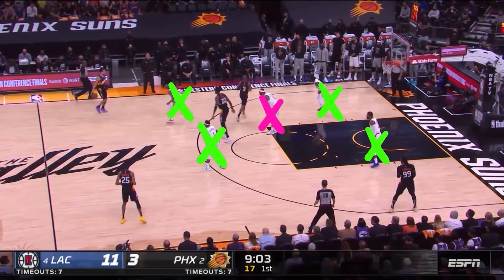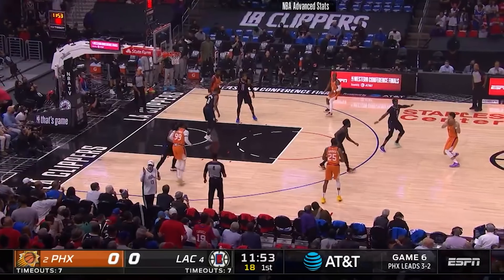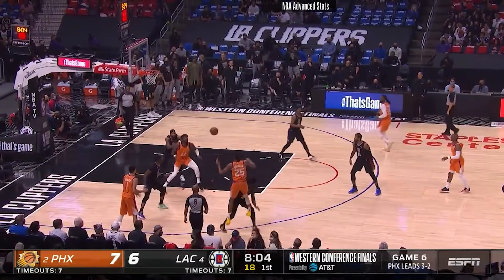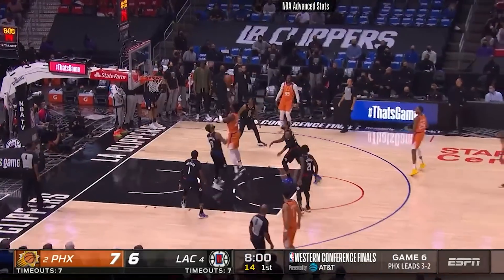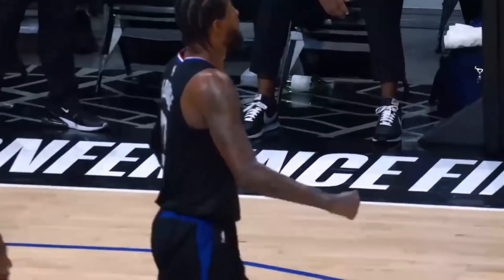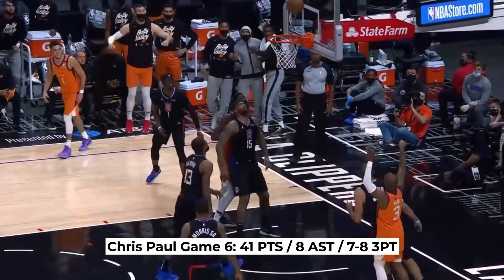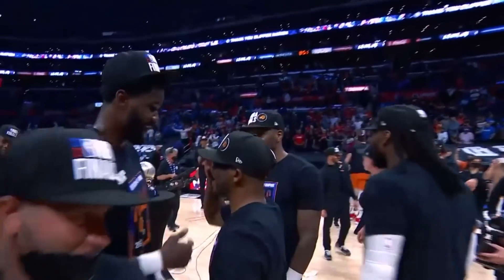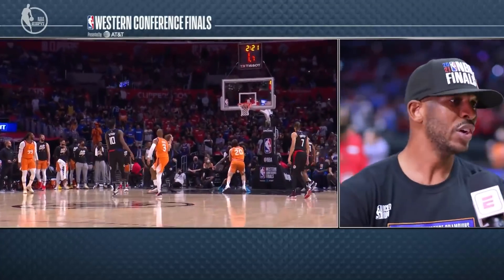POINT GOD REVEALED: How CP3 Got To The NBA Finals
The Clippers had success with the zone in game 5 so they started off with it again. However, Phoenix was expecting it and, check out the response this time. Crowder cuts along the middle creating the misdirection, all the attention is right here, but at the same time, Bridges takes off to the basket and gets a back screen from the big man, and you can already see it happening. The lob and the dunk.
Next possession, we got the screen up top, allowing Chris Paul to penetrate in the middle and he kicks it to the corner. The pass is not perfect but a good catch by Crowder, fires and knocks down the three.
The Suns started off blazing hot from downtown in the first quarter forcing LA to switch to a man to man defense and with that neutralizing the advantage that they had last game.
And that’s only the beginning of this story, one that finally had a happy ending for CP3.
What up everybody, my name is Stefan and this is Heat Check. Let’s get into it.
The type of defense didn’t matter for Devin Booker in terms of his approach for this game. He was going to attack at all costs. You could see him early on pushing in transition, and either going all the way to the basket, or stopping at his favorite spot right here at the elbow for the pull up and the swish.
Booker and the Suns didn’t wanna allow the Clippers to set up their defense, and that worked extremely well for them early on.
In the half court however, all the looks that Devin got, involved movement.
Right here, he starts at the elbow, and great maneuvering going under the screen, leaving Beverley trailing behind as he goes on the outside. So there is no stopping as he catches the ball, rather going straight back to that right elbow where he fires and hits the jumper.
Again, starts off ball at the wing, great handoff by Payne stopping Batum on the chase. Book goes around the Ayton pick and is all alone for this three pointer. You know that he’s going to punish the Clippers.
Pretty much the same play in the second half. The handoff, the big man is waiting here, but actually slips the screen this time. So now you can see we got a 2 on 1 situation, Cousins leaves a lot of room for this floater and of course it goes in.
And once again, only this time it’s contested way better but Devin is already in a nice rhythm so even the good defense doesn’t make a difference on this possession as we got another floater.
And, I criticized Deandre the last game for the lack of aggression, so you can see him sealing the smaller defenders inside the paint and actively looking for the ball. As he should be. I mean, there’s no way that this small lineup that Los Angeles had on the court could contain him.
I still think that this is not enough touches. Dude went 8/10 from the field. That’s 80%. Let’s try to see if he can go double that, 16 for 20. All night until the opposing team does something about it. Anyway, 16 points and 17 rebounds, another big night for him.
Phoenix had a comfortable lead for a big portion of the game. But as the Clippers started to make a run, and you could feel the game getting close at the end of the third, it was none other than Chris Paul that took control and would not let go of the lead. 3 straight possessions in a 90 second span, of straight iso CP3, to get the lead from 7, all the way back up to 15 to enter the 4th quarter. He single handedly stopped the momentum of the home team, and continued even harder in the last 12 minutes of the game.
31 of his 41 points came in the second half with everything on the line. An unbelievable performance. You could see him sensing that this is the moment, the time for him to take matters into his own hands and after so many heartbreaks and missed opportunities, to finally step on the biggest stage that we all agree he deserves to be on. The NBA finals. For the first time in his career at age 36. Never say never baby.
At the end, you could see how emotional Paul was, and how much this means to him.
To be honest, I am super happy for Chris. As a person who appreciates smart and efficient play,  to me he is the player when you talk about basketball IQ so I’ve been pulling for him to finally win the championship. Whoever comes out of the east, the Suns and CP3 certainly feel they have a great chance to win it all. I absolutely agree and wish that they do it. One time for the point god.